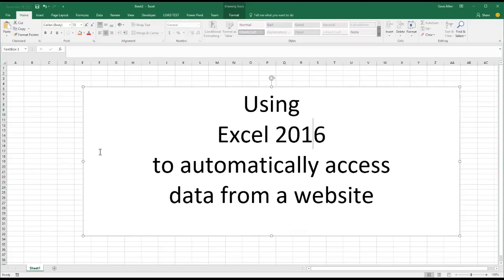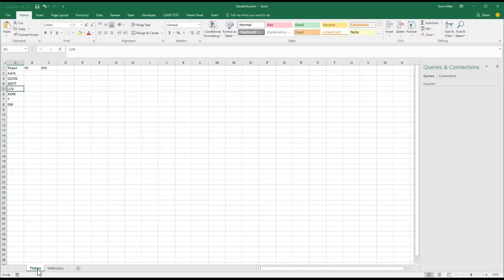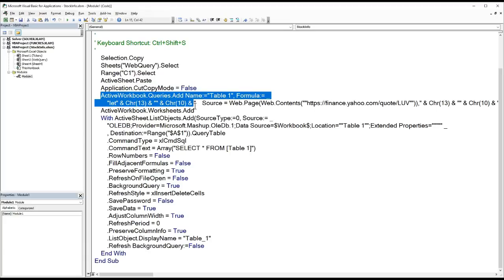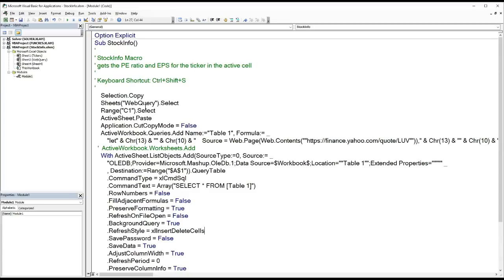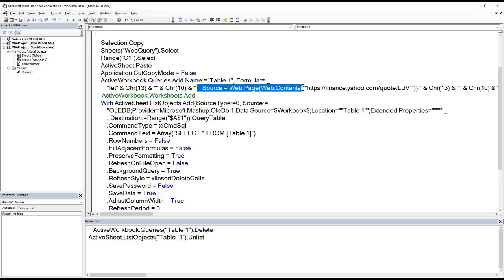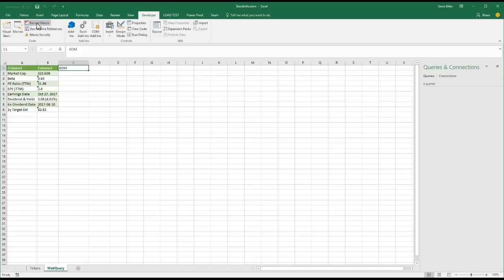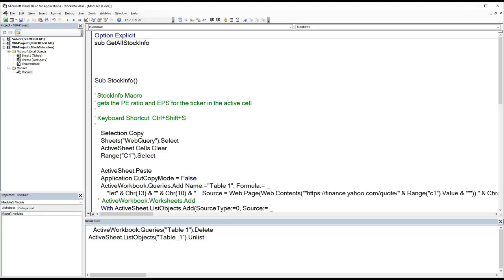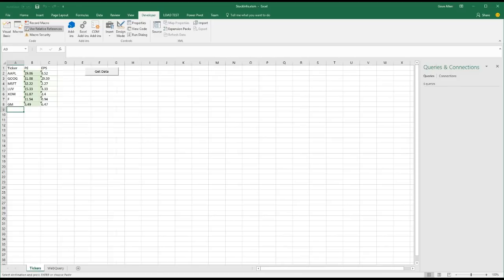Automating Web Query in Excel 2016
In 2017, Excel was upadated with a patch that replaced the old web query wizard with a more genral query tool.  This video show how to use the new tool to record a macro to get data from a website.